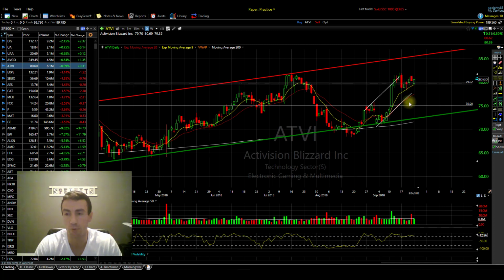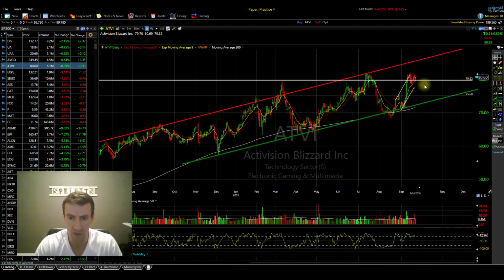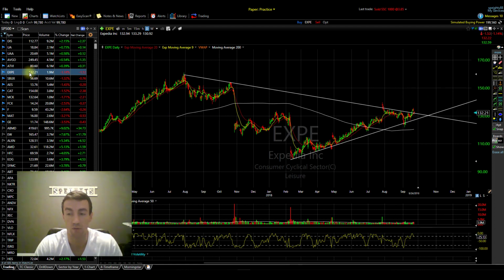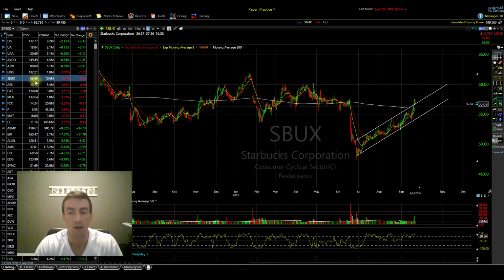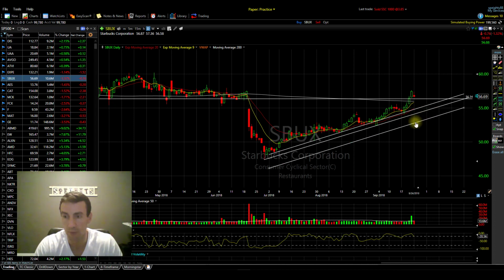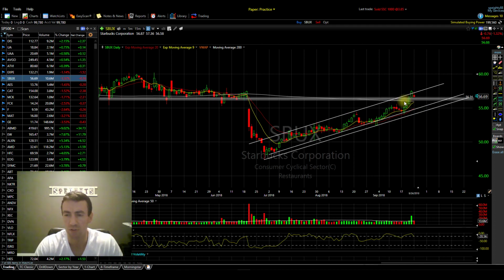TIPS: How I Scan and Search for Stocks to Trade!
Technical Analysis is a tool to help traders find potential plays on the stock market. However many struggle in attempts to find stocks without the help of searching online in forums. That is an extremely risky way to trade. This video is to help some understand how I scan the market and look for potential plays. All traders trade differently, so this may not be the way you succeed, however, if one person finally gets it with this video, then it was worth it. Good Luck everyone and Happy Trading!

Also the software I use to chart these stocks is TC2000
For more information on this software check out their website below.

Got the name?? Haha, good now go Hit Me Up!

This video contains a recap of how I put in the work to find stocks to trade. Technical analysis is nowhere near 100% correct, so always trade after you have done your own due diligence. Use these videos and others to sharpen your skills in attempts to be a more successful trader.